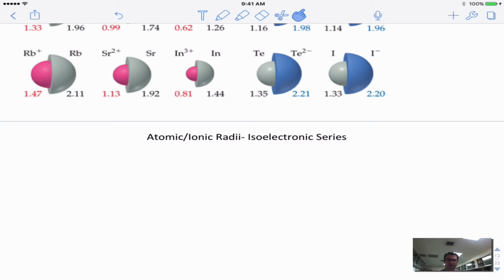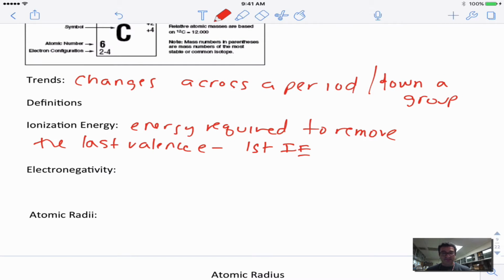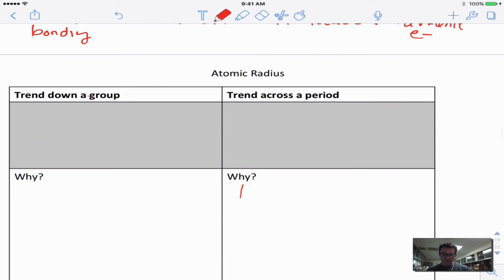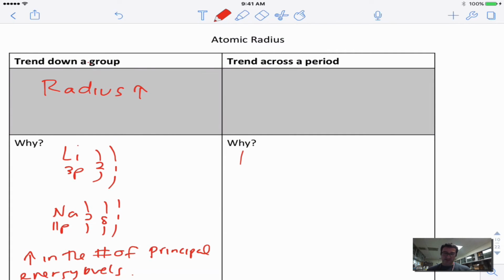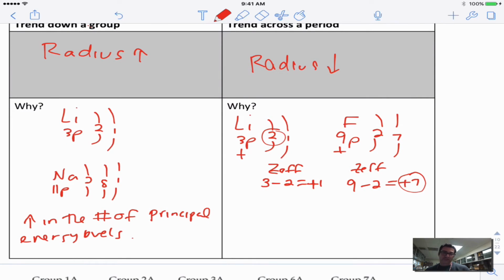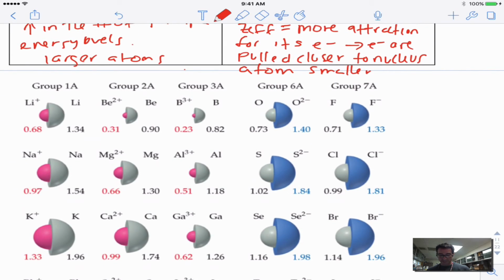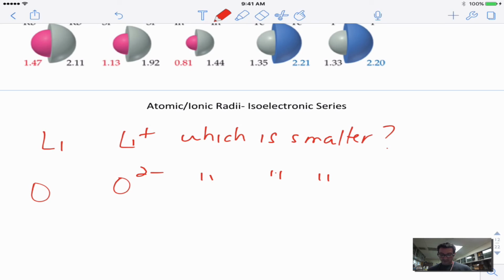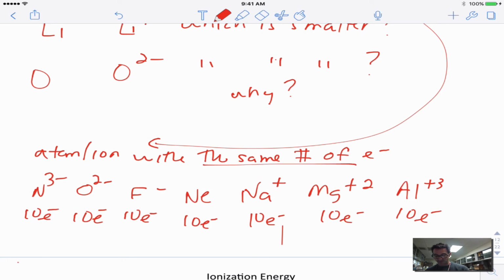NS-Honors Unit 04 Periodic Table Slides 09-12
This video defines atomic radius, ionization energy, and electronegativity and then discusses the trends in ionization energy and atomic radii. Isoelectronic series are also discussed.